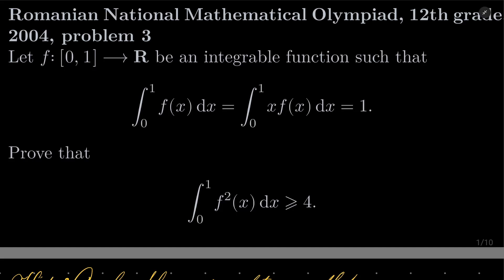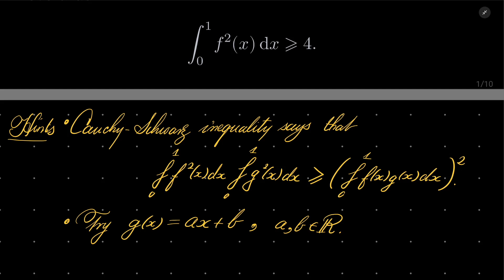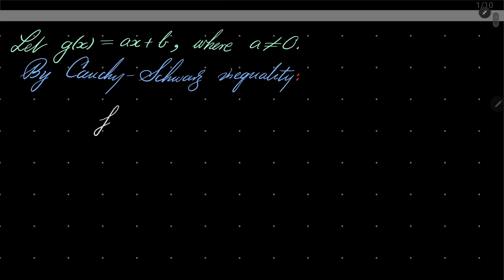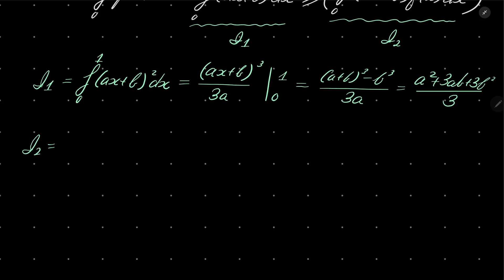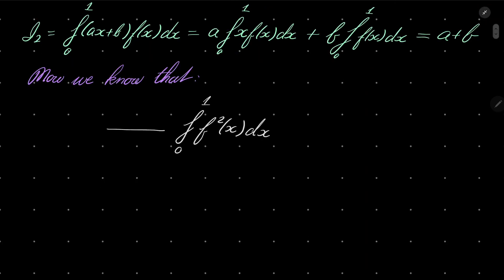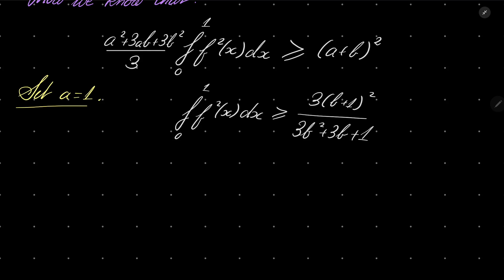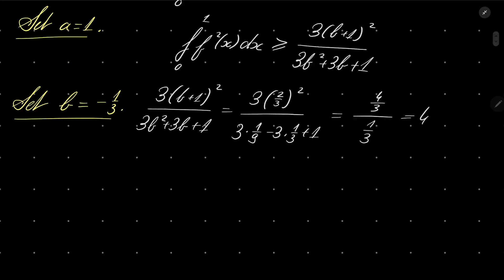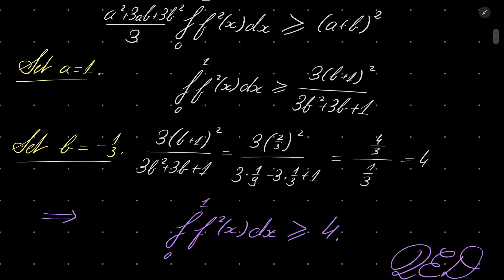Romanian National Mathematical Olympiad, 12th grade, 2004, problem 3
Proving an inequality involving an integral using Cauchy–Schwarz inequality. This problem is interesting as we need to choose carefully parameters of an affine function to get the result we want. This problem was proposed on the Romanian National Olympiad, 2004.